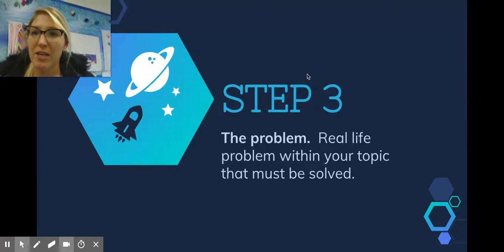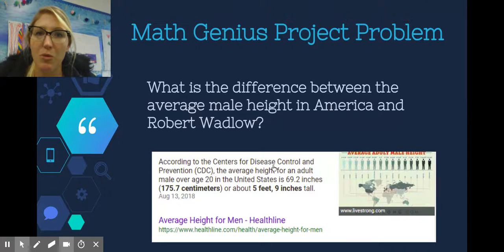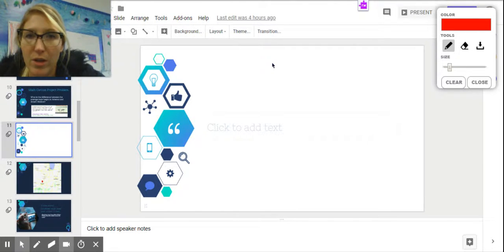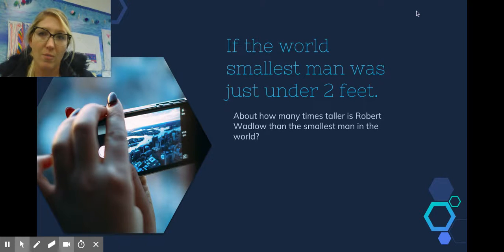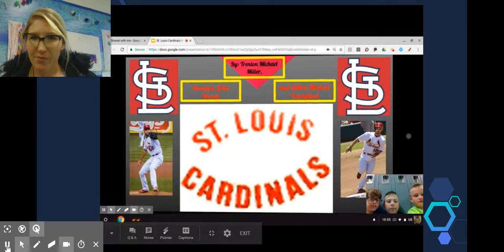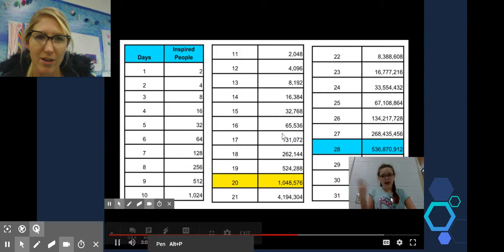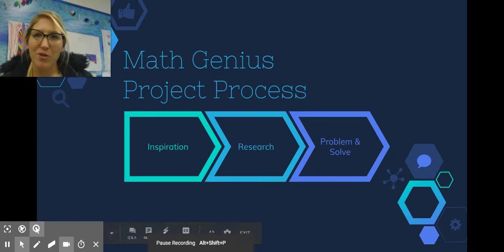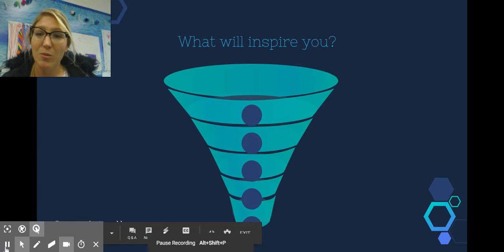Math Genius Project!